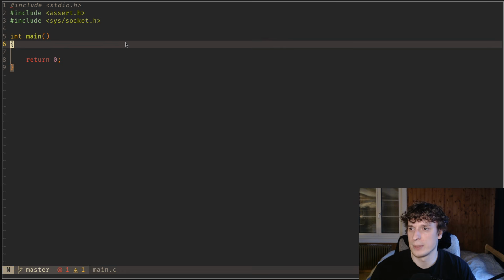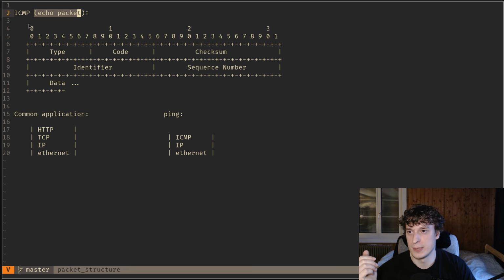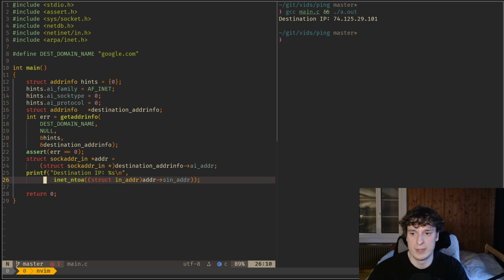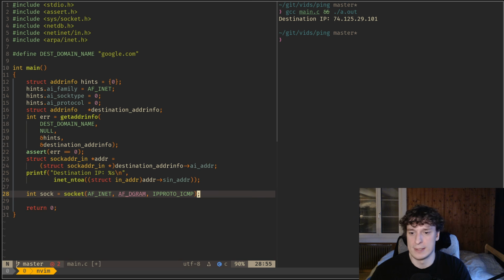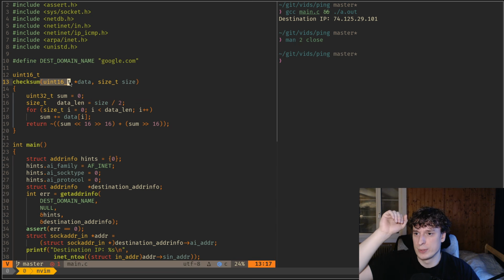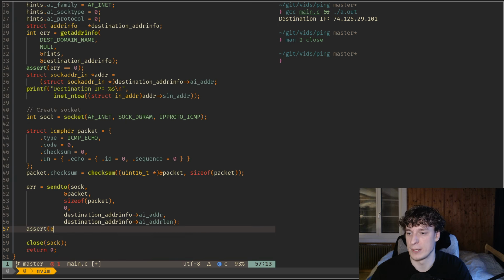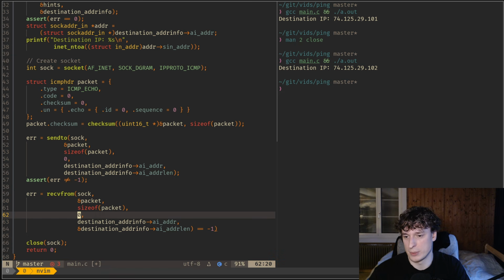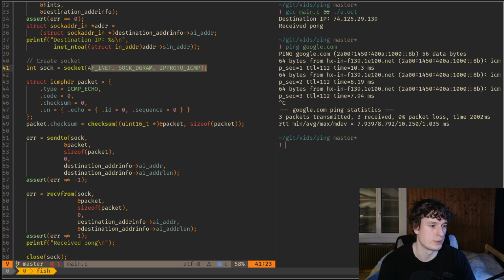Implement the ping command from scratch in C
Showing a basic example of how the ping command is implemented in C with the ICMP protocol.